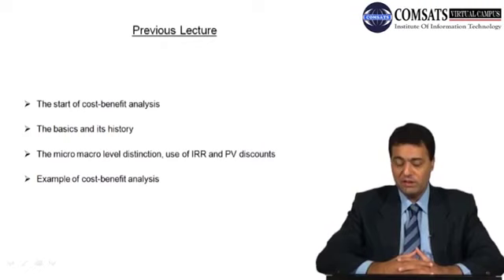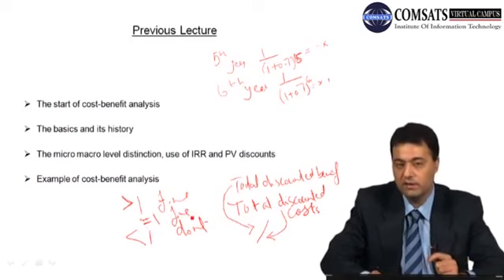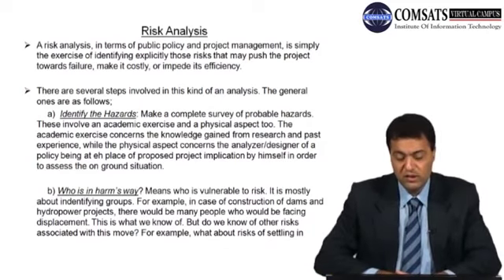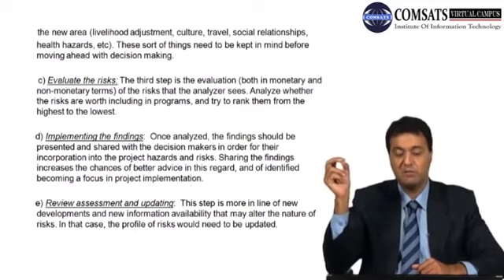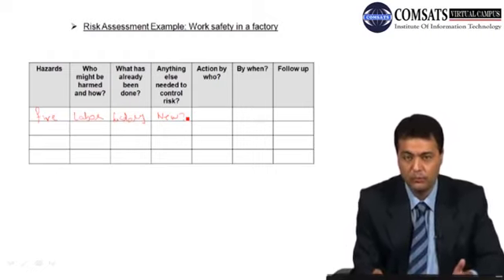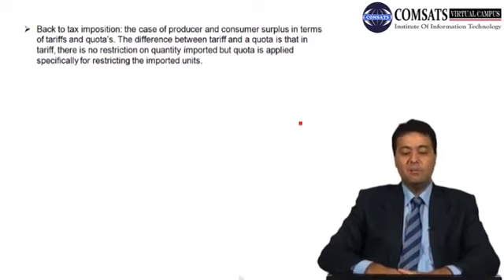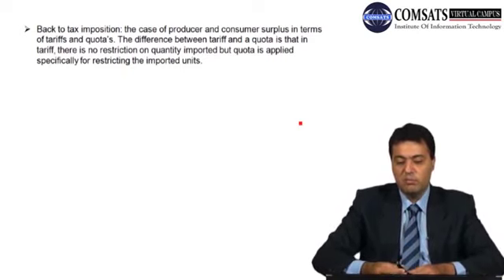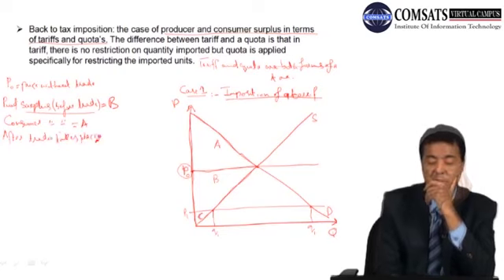Risk Analysis Public Policy Analysis MPA404 LECTURE 22